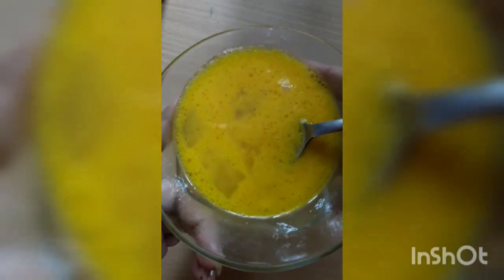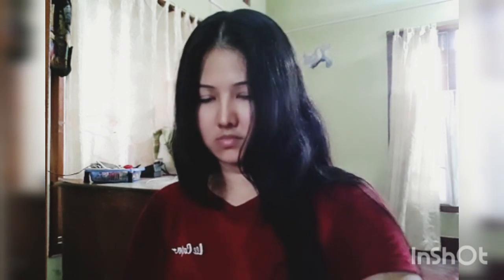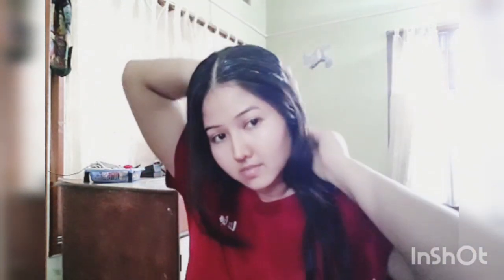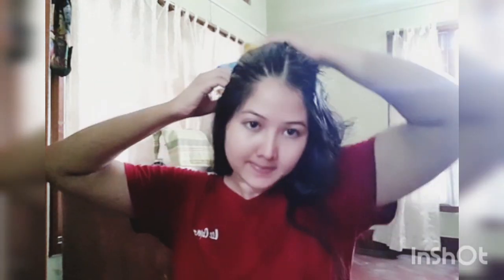HAIR FALL !!!! use this mask 👍